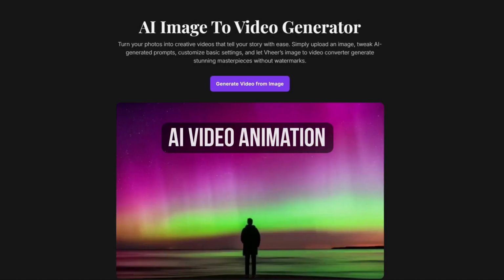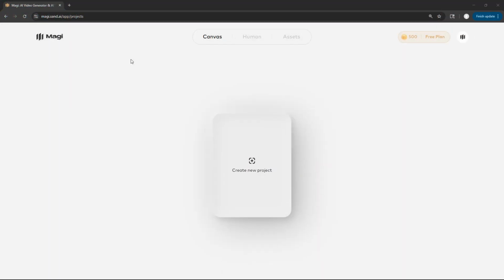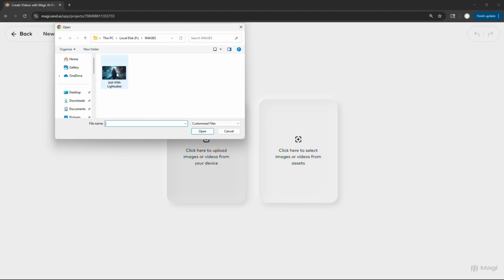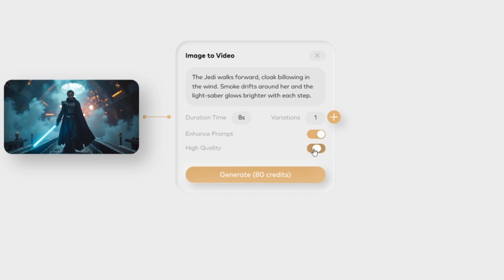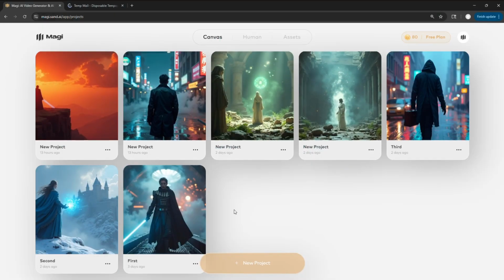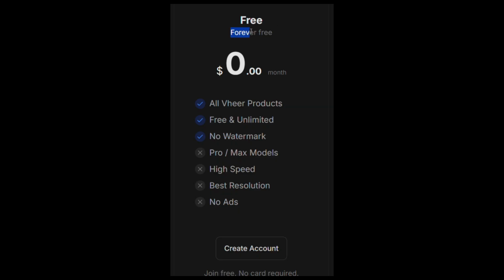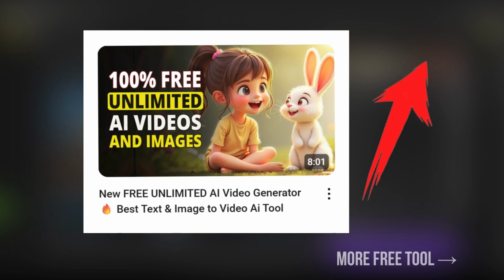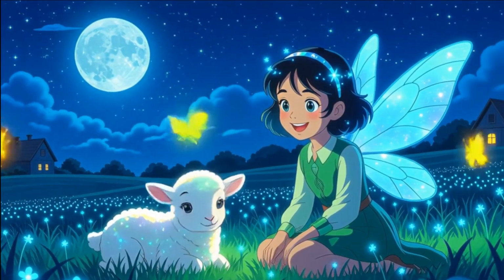New FREE AI Video Generator Turns Images Into Cinematic Videos (No Watermark)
🎬 This free AI video generator turns your photos into cinematic videos - no app, no editing, no watermark.

In this video, I’ll show you:
✅ How to use this AI tool step-by-step
✅ Two BONUS tools for Unlimited AI video generation.

No installs. No hidden fees. No limits.
Everything shown here is 100% FREE and works in your browser.

💡 What photo would YOU animate? Drop your wildest idea in the comments — I might feature it in the next video!